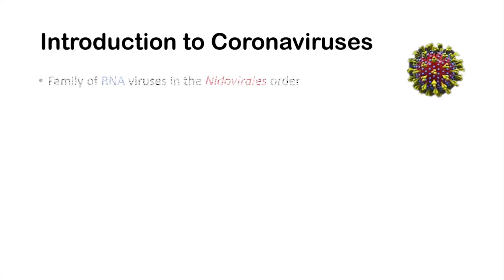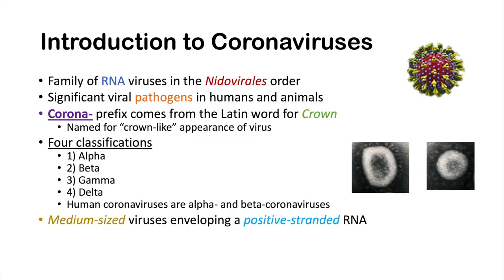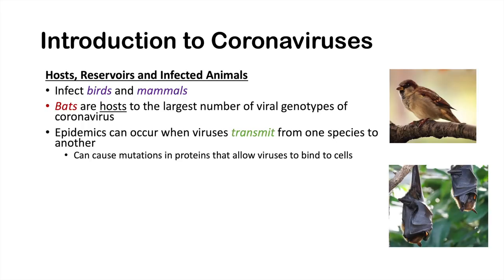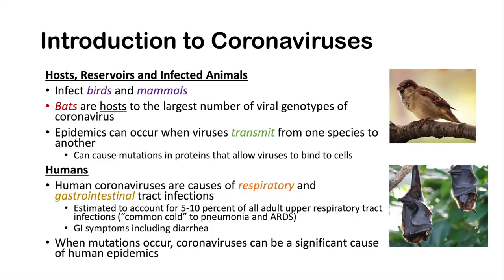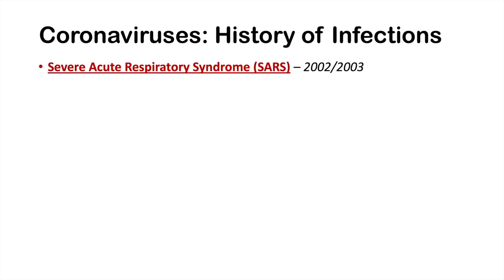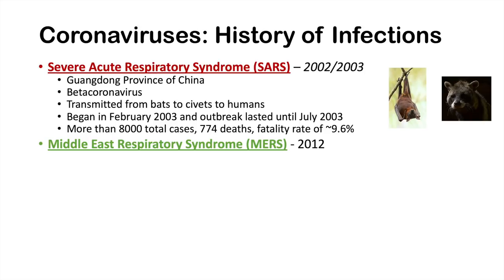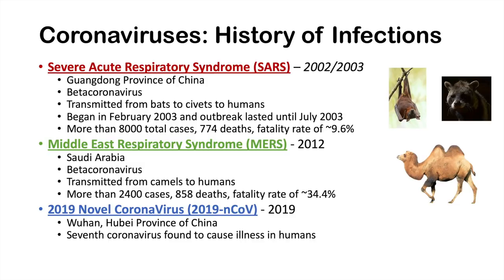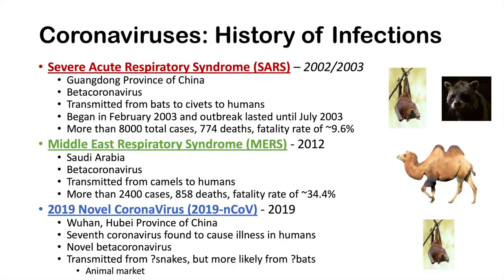Introduction to Coronaviruses (SARS, MERS, COVID-19): Hosts, Symptoms, History of SARS and MERS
Lesson on Coronaviruses (SARS, MERS, COVID-19): Viral subtypes, Coronaviruses are a family of RNA viruses that are important viral pathogens in animals and humans. There are four classifications of coronaviruses, with two that are important causes of infections in humans. Coronaviruses can cause both respiratory tract infections and gastrointestinal infections in adults and children. Signs and symptoms are variable dependent on the coronavirus involved. Animals can be both infected and be hosts for the coronaviruses. Transmission of these viruses between species can lead to mutations and development of novel coronaviruses, which can lead to human epidemics and outbreaks. In this lesson, we also discuss a brief history of past human outbreaks and epidemics involving coronaviruses, including severe acute respiratory syndrome (SARS) and Middle East respiratory syndrome (MERS) and the new Wuhan coronavirus (2019-nCoV).

JJ

REFERENCES FOR INFORMATION FROM THIS LESSON:

1) The proximal origin of SARS-CoV-2 (2020). Nature Medicine.
2) Review of Bats and SARS (2006). Emerging Infectious Diseases.

JJ